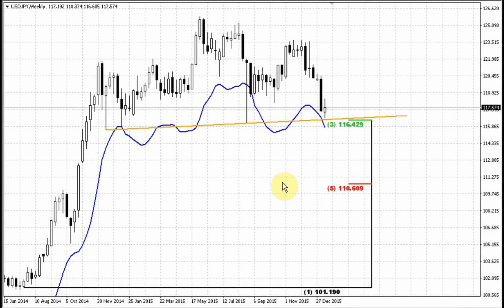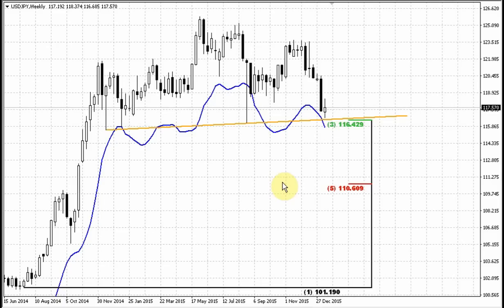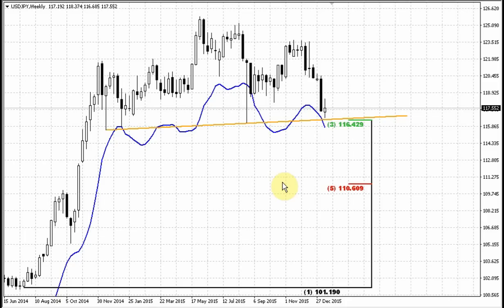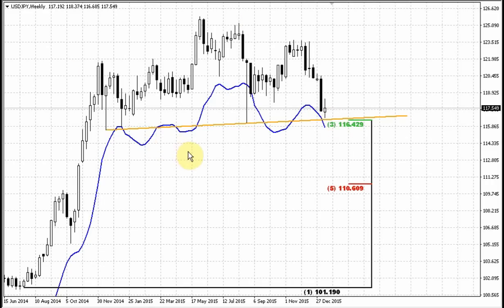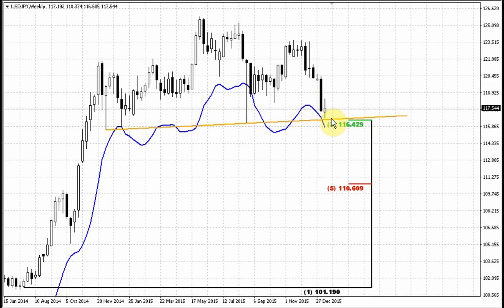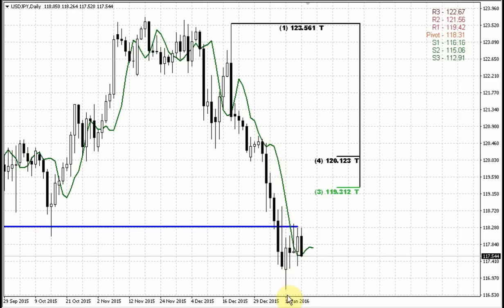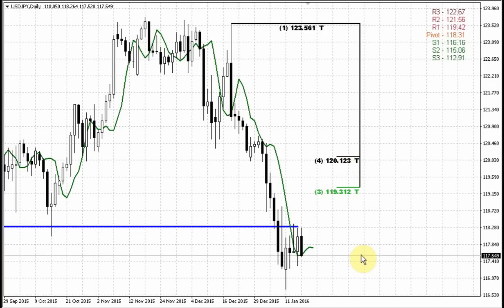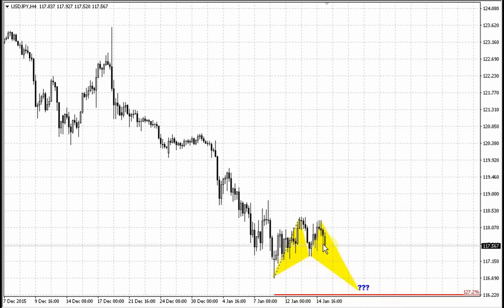Forex Peace Army | Sive Morten JPY Daily 01.15.16